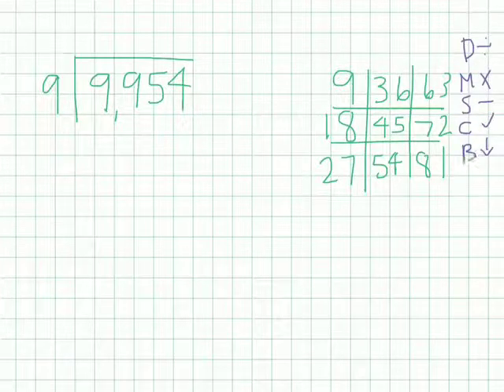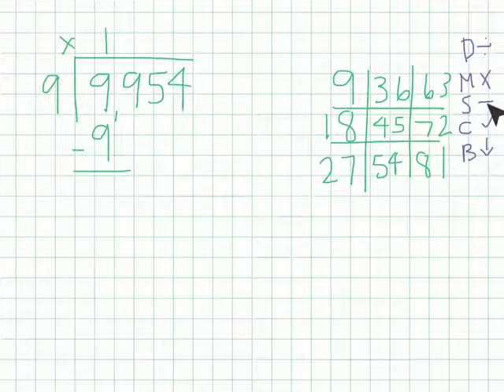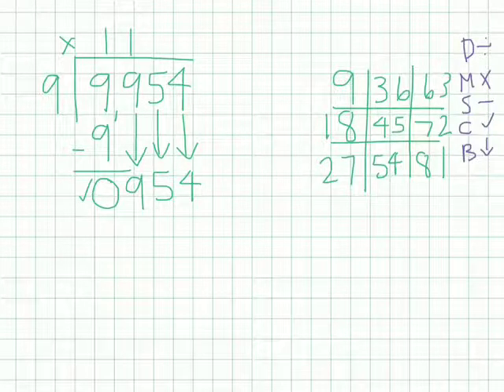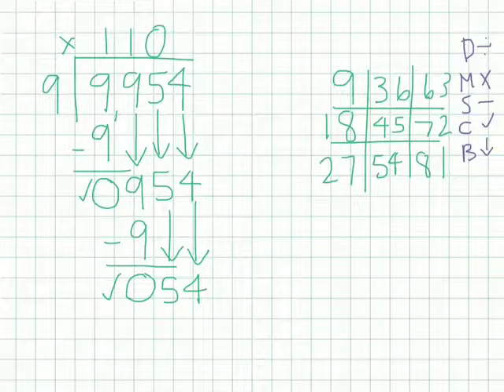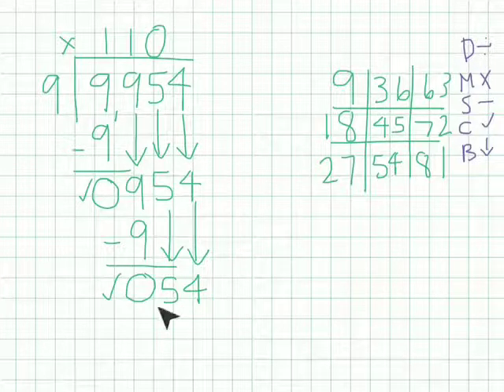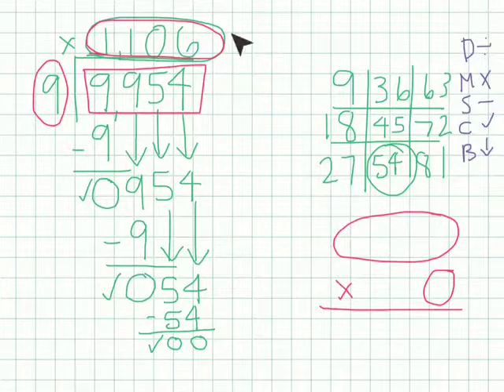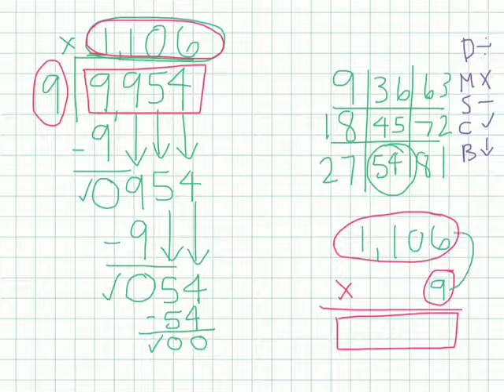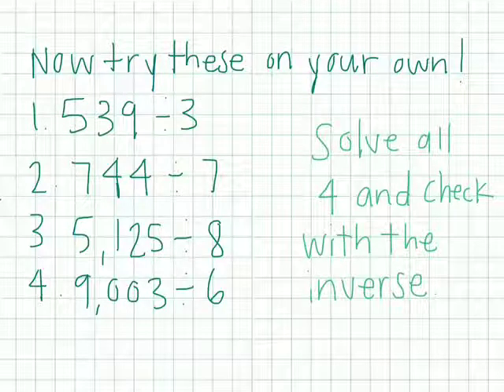4.OA.A.2 Divide with zeros in the quotient MX Unit 3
4.OA.A.2 Divide with zeros in the quotient MX Unit 3